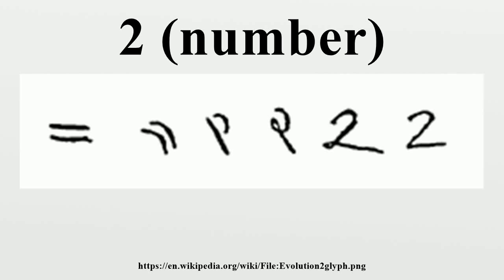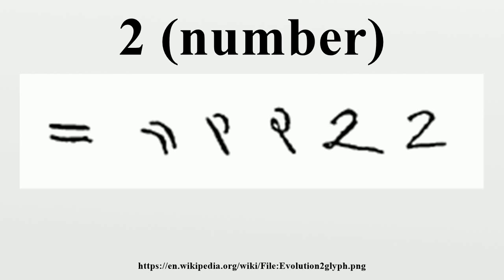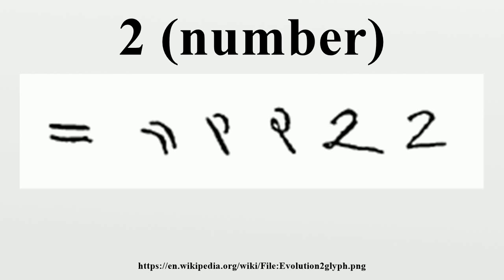2 (number)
2 (number)

 2 (Two; i/ˈtuː/) is a number, numeral, and glyph.It is the natural number following 1 and preceding 3.

Image-Copyright-Info
Image-Copyright-Info